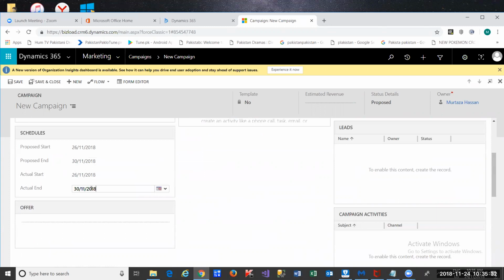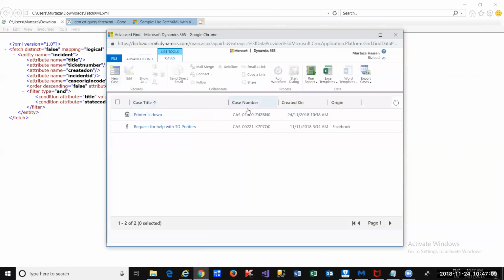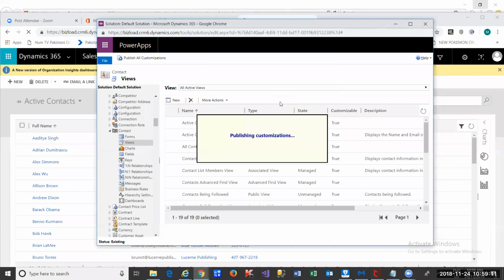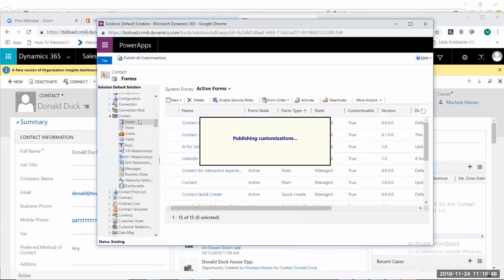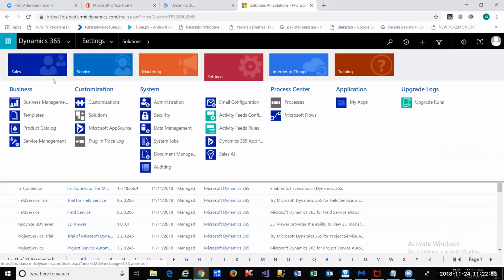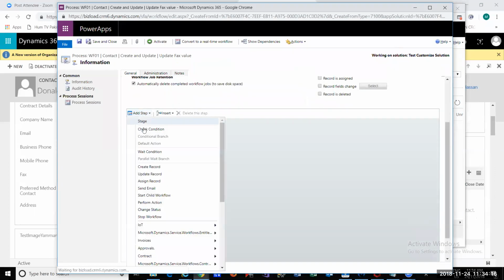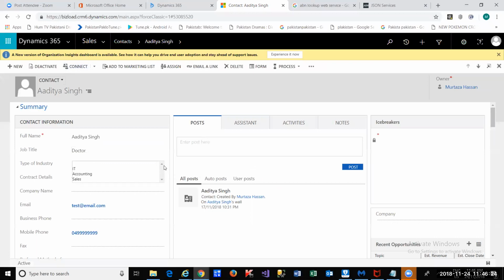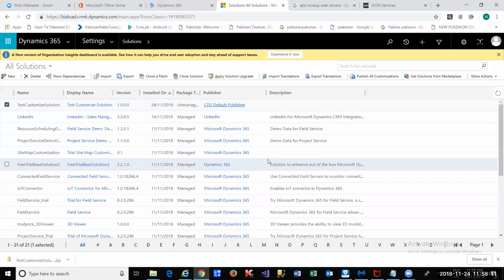Dynamics CRM 365 Course - Session 2